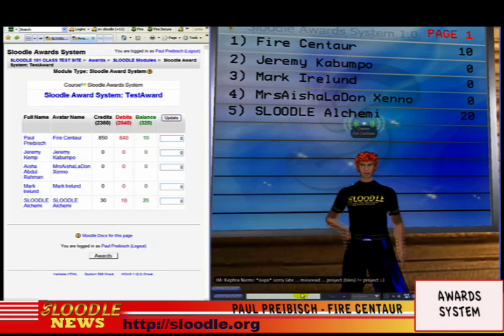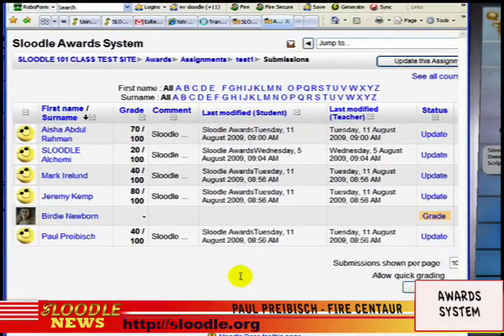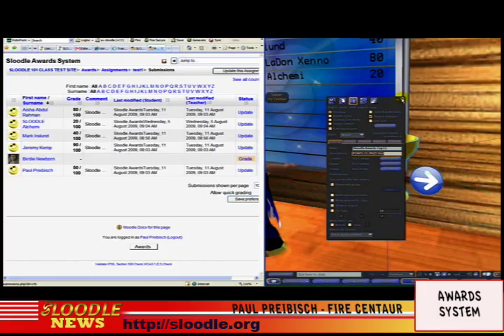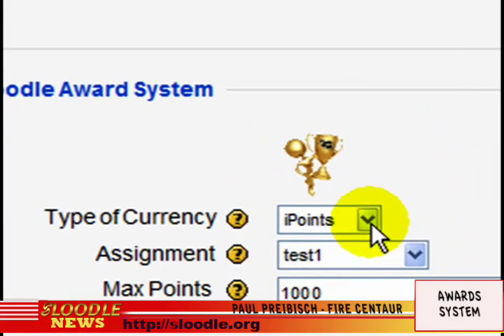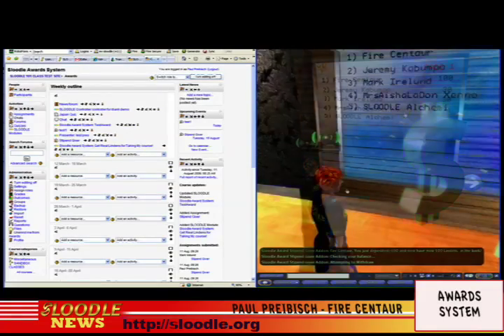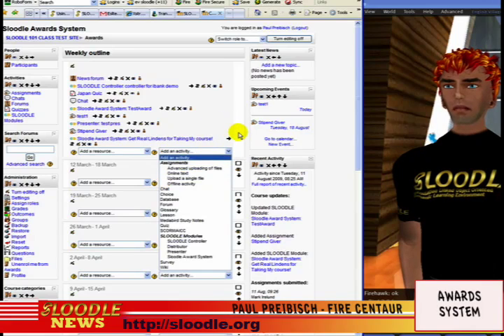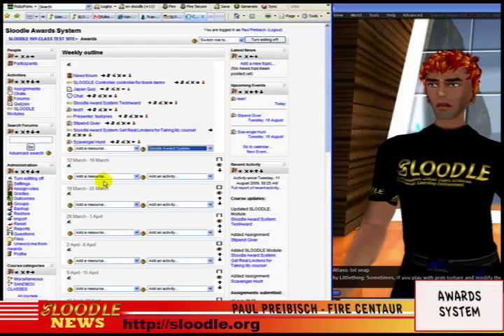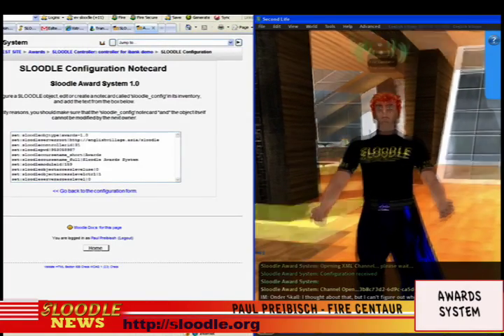Sloodle Award System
Sloodle Award System is a unique awards system that ties into your Moodle Gradebook.  Using the Sloodle Awards System, you can give your students points manually, or use one of its plugins - like the Scavenger Hunt Plugin to automatically award points!